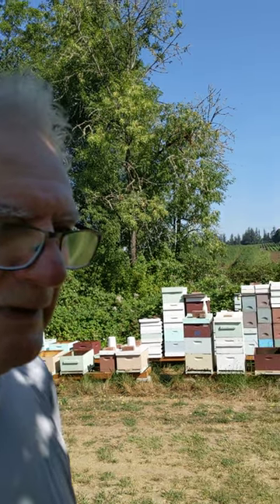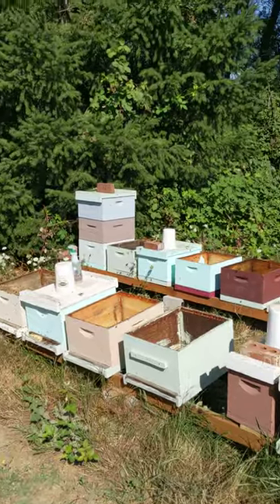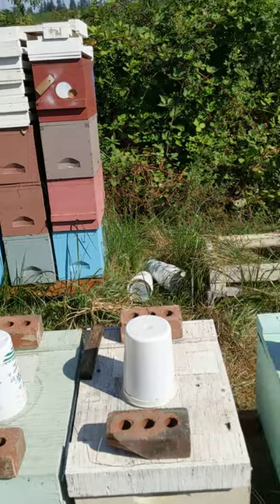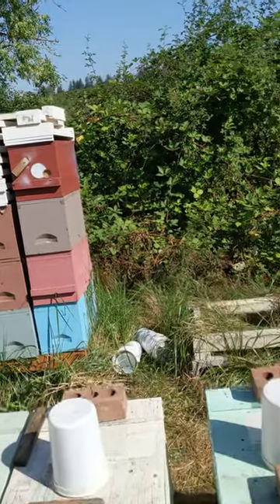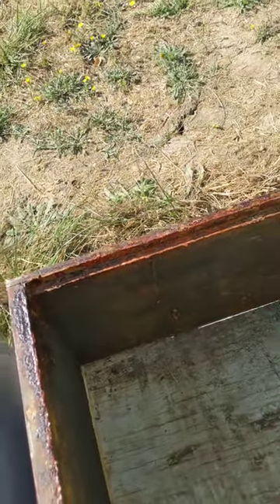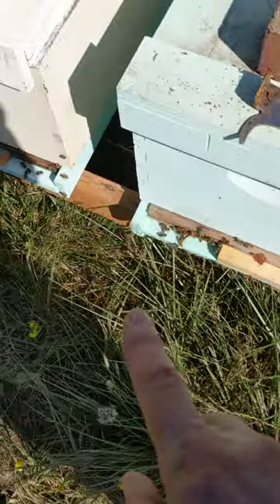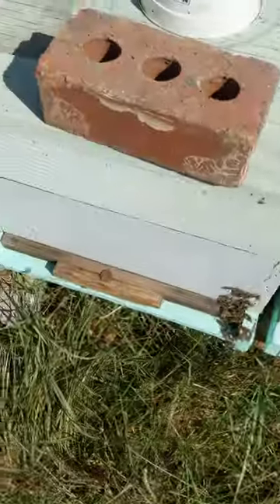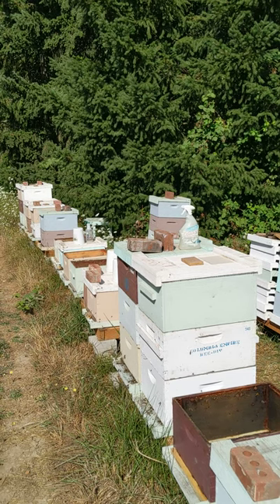Practical use of wax and propolis when outside temperature is high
Using wax and propolis for gluing entrance reducers. Also cleaning equipment is much easier when outside temperature is high